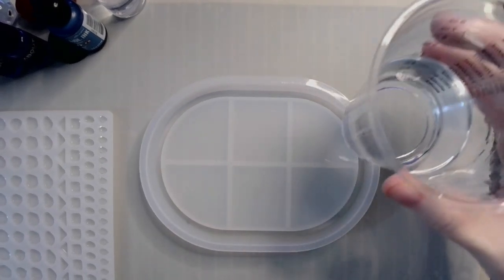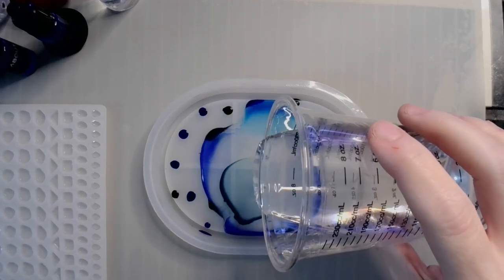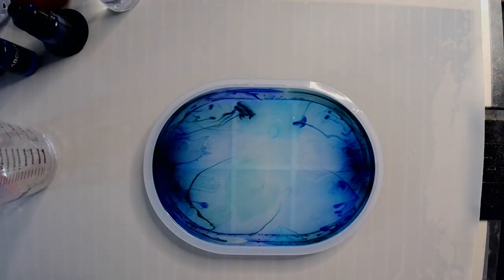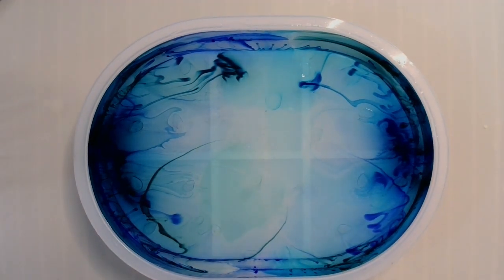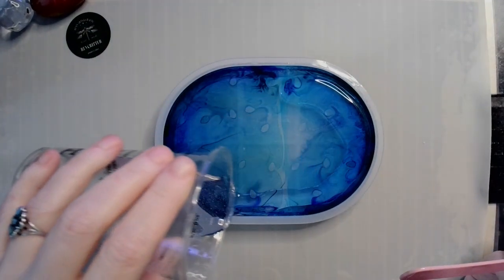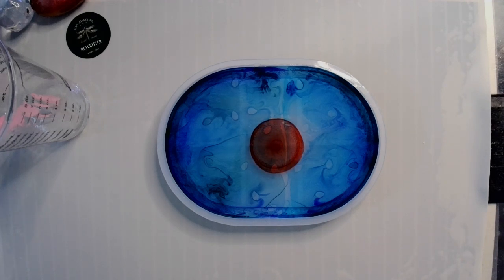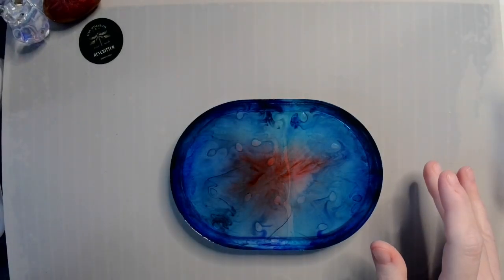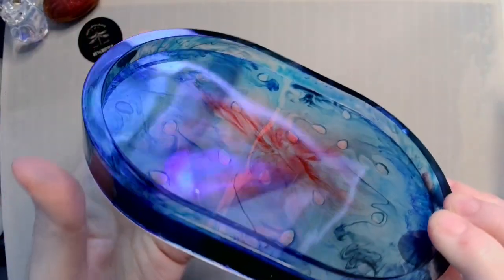"Like Tears In Rain" Resin Tray Tutorial - A Tribute To "Blade Runner"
I ONLY use food safe, non-toxic resins and silicones for everything that I make. Please know that I do NOT have any sponsors and I buy everything that I use with my own money, unless specifically stated in the video. All complimentary products will be disclosed.

Code: revcritter

30ml Black Plastic Squeeze Bottles
TOZO T12 (Compact Ergonomic Edition) Wireless Earbuds Bluetooth 5.3 Headphones, Call ENC Noise Cancelling Mic, 55Hrs Playtime App Customize EQ IPX8 Waterproof
BEETLES Matte UV Top Coat
Art N Glow Glow in The Dark Pigment Powder
GALLERY GLASS Liquid Leading Black
5 Pack Butane Lighters
2 Pack - Varigated Gilding Flakes
20 Pack - HTVRONT Plastic Stir Sticks
WEHOUS Irregular Bowl Silicone Mold
32 oz 99% Isopropyl Alcohol
3 oz Paper Cups, 600 Count
3 Piece Round Silicone Mold Set
6Piece Mini Silicone Spatula Set
Continuous Spray Bottle Set of 2
2 Piece Lidded Jar Silicone Mold Set
3 Pack Flower Mold Set
"EVA" Robot Desk Mini Vacuum
Thor Grip Nitrile Gloves
24 pc Airtight Storage Container Set
13" Oval Tray Mold